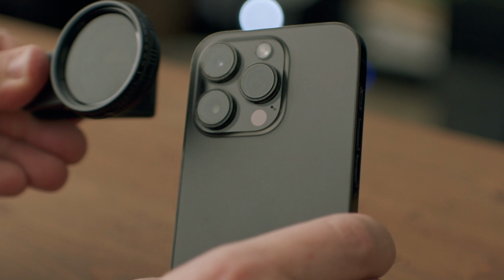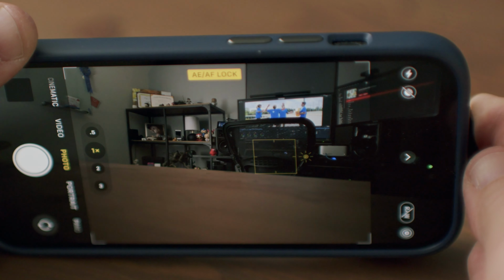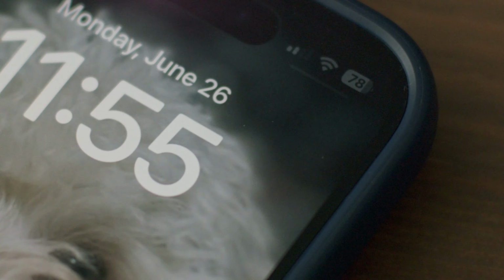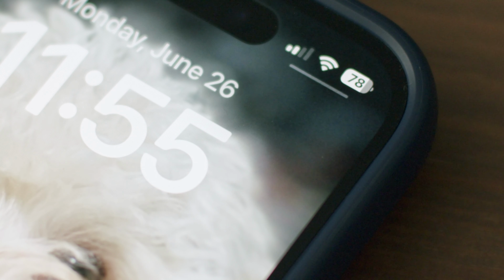Freewell Sherpa Variable ND Filter Review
How do you get the best image out of your smartphone camera? You need to have the right settings, and that’s not always possible if you’re using only your phone. Today we’re going to take a look at the Freewell Sherpa Variable NDs and see if these are the silver bullet to getting the best images.

FREEWELL Sherpa Series iPhone 14 Pro Case
FREEWELL Sherpa Series iPhone 14 Pro Max Case:

Freewell True Color Variable ND VND 1-5 Stop Filter
Freewell True Color Variable ND VND 6-9 Stop Filter

00:00 Intro
00:20 Why do you need an ND filter?
02:18 Features of the Freewell ND Filter
04:30 Freewell Sherpa Case
06:49 Testing
09:07 Results
11:06 Other Accessories
12:21 Conclusion